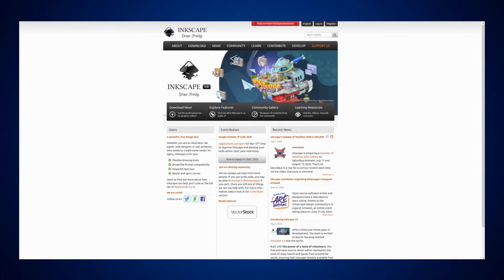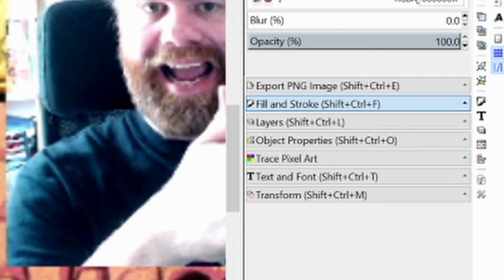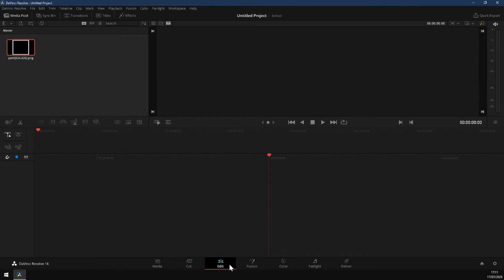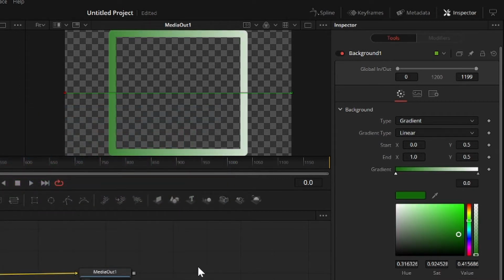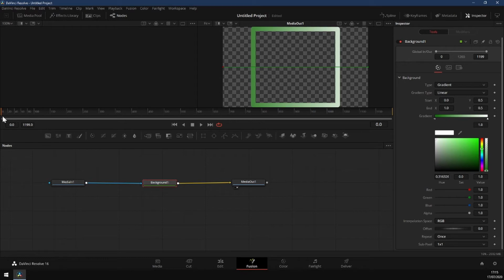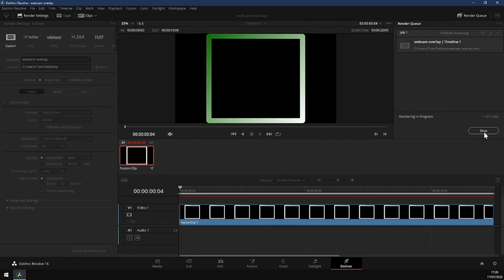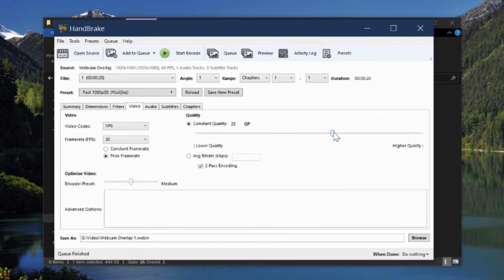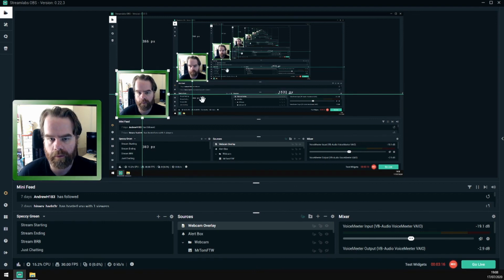Beginner Tutorial: Create an animated webcam border for your streams using FREE software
By a beginner, for beginners - do you want your very own animated border for your webcam on your streams? Do you not want to spend money on Adobe products? Do you not know where to even START? Well in this tutorial I'll talk you through how to create one. Step by step from the software you'll need, through each stage of making a simple, but effective border that won't tax your PC while streaming.

This is my first attempt at creating an indepth tutorial for anything, so of course I'd do one that spans four different programs! Yikes!

Please bear in mind I too am a beginner, and I had to figure this all out for myself - if you have a better way to do any of the steps in this tutorial, I'm keen to hear your opinion. But, be nice eh? :)